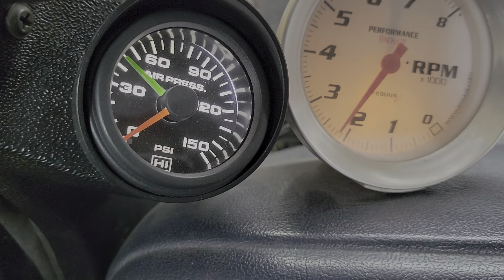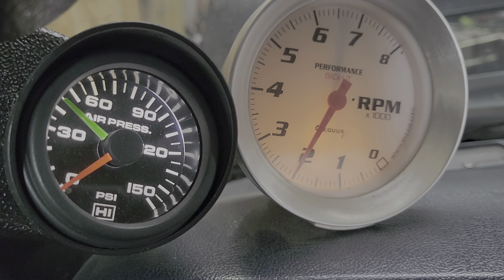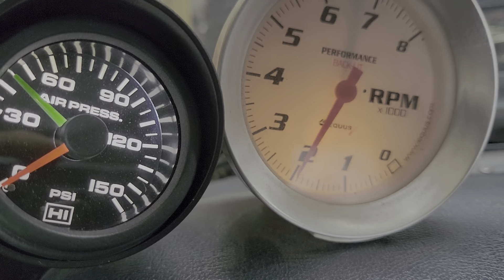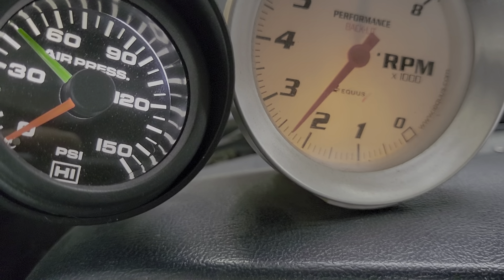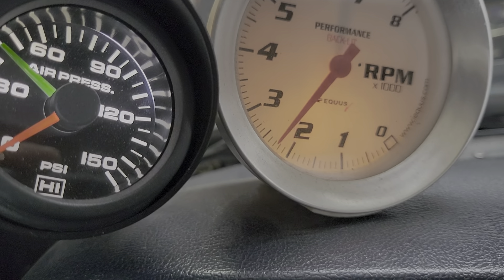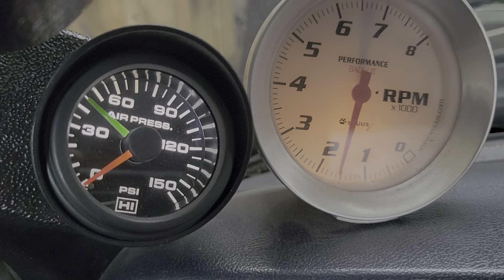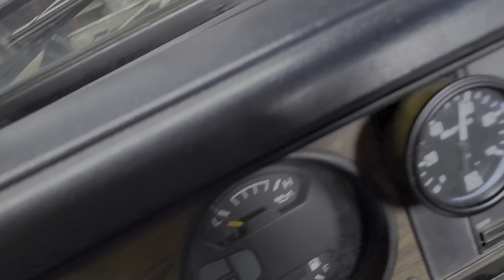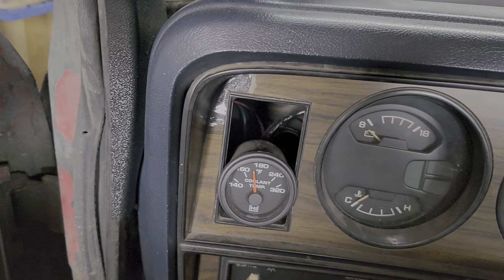Flat tappet cam break in. Cummins 188/220